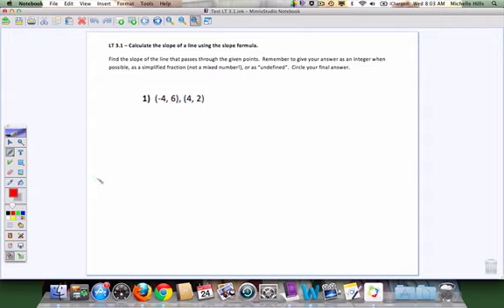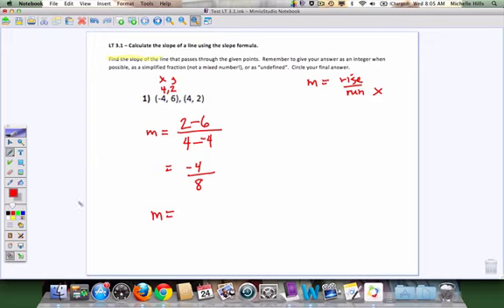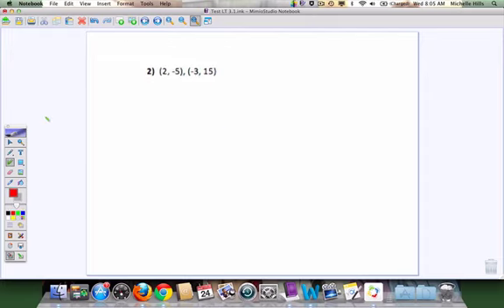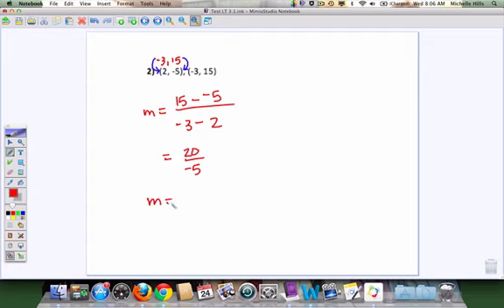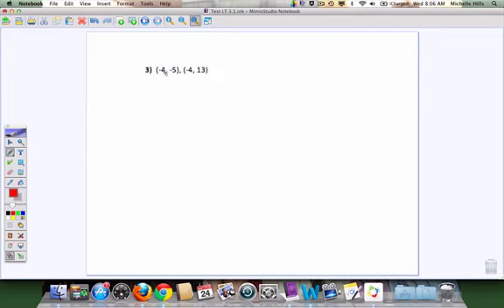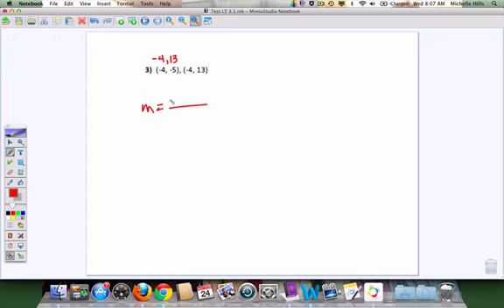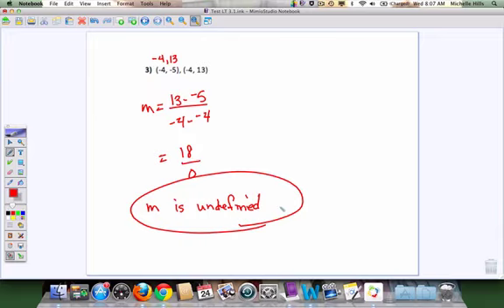Algebra 3.1 Test.mov